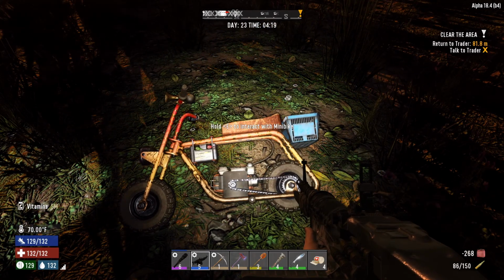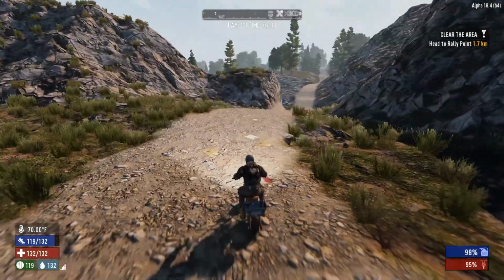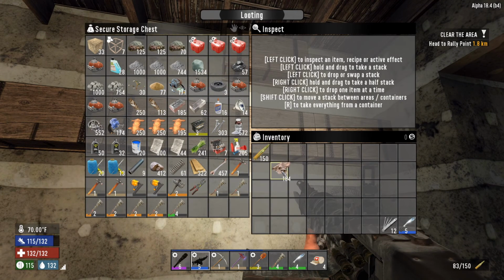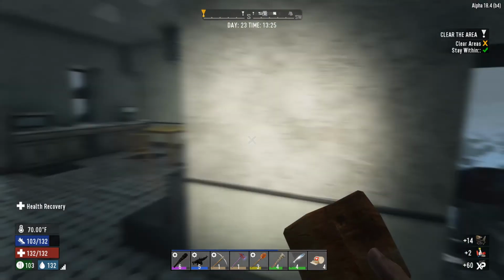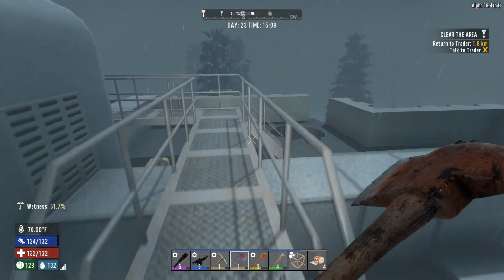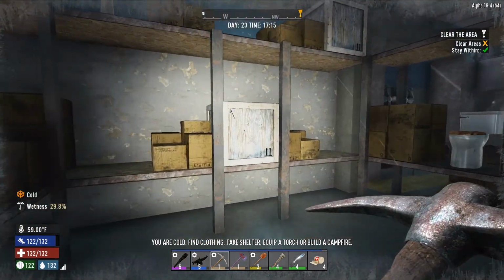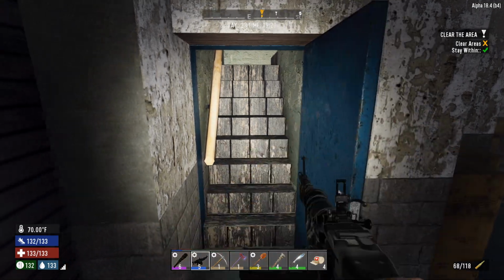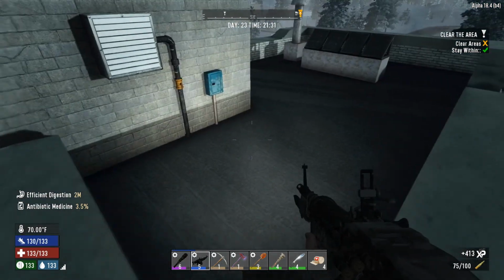Let's Play 7 Days to Die - Alpha 18.4: Hardcore - Day 23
Let's Play: 7 Days to Die: Hardcore - Day 23

Timestamps
00:00 Intro
02:35 Lead Mining
04:50 Trader
15:54 Northern Trader
18:47 Bear
19:13 Tier 4 Clear
29:55 Tier 3 Clear
47:07 Home

This is a play through of 7 Days to Die on default settings with mark air drops on and max 7 day horde size. I am using the seed "Hardcore 001"

Building on survivalist and horror themes, players in 7 Days to Die can scavenge the abandoned cities of the buildable and destructible voxel world for supplies or explore the wilderness to gather raw materials to build their own tools, weapons, traps, fortifications and shelters. The horror (zombies) element makes up a large part of the game, including building and the fully destructible (voxel) environment - everything is built from blocks, similar to Minecraft, yet creating a very smooth look.

With steady updates (but slow, avg. 2 major updates / year, with several minor ones in-between, mostly bug fixes) the game has steadily advanced and continues to advance in terms of graphics but even more so and more importantly, gameplay, having changed from being a mostly simple shooter and focused on elaborate crafting (changed with Alpha 12), to a full RPG experience, with Alpha 15 having introduced NPCs (traders only) and an extensive skill system and Alpha 17 introduced this as a categorized (traits-like) system.

The game now also has an extensive traps, automated turrets via an electricity tier, plus a whole assortment of usable single- and multi-seating vehicles (manual and motor bikes, cars, gyrocopter) introduced in Alpha 17.

The game can be played single-player (SP), multi-player (MP), co-op / PvE and PvP; game servers can be run either via the game client, or as a dedicated server with extensive configurability and number of modifications possible, including custom blocks and sounds, plus an event system, which created an active "modding" community and allows to experience the game in many different ways that were initially not intended.